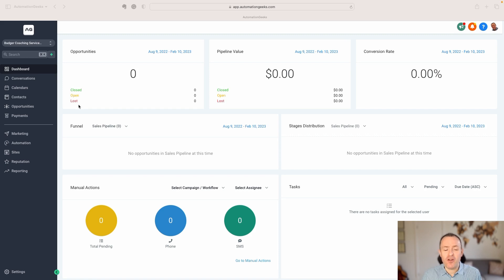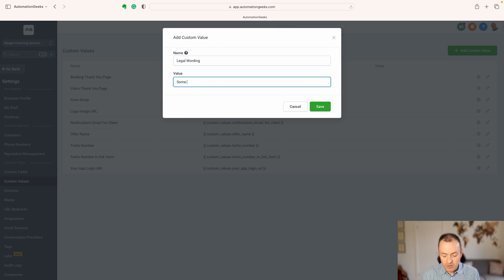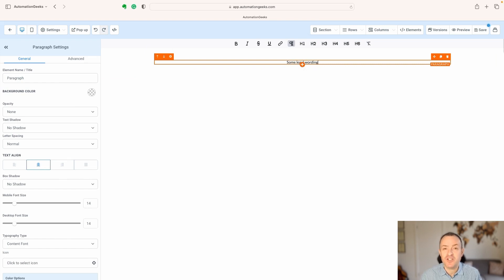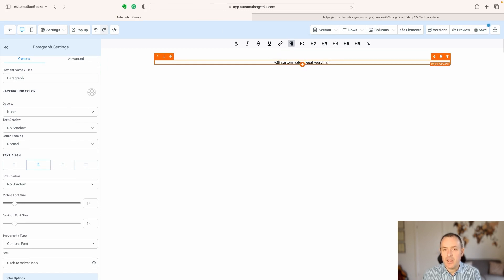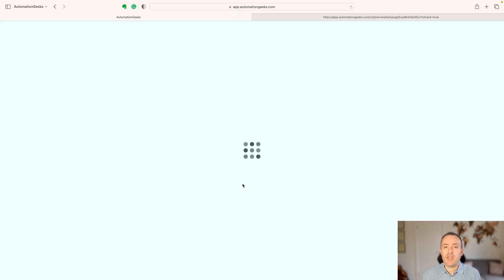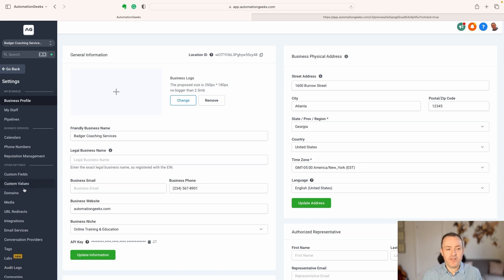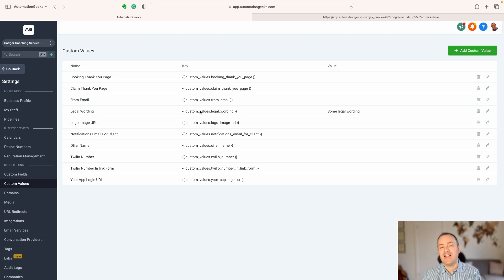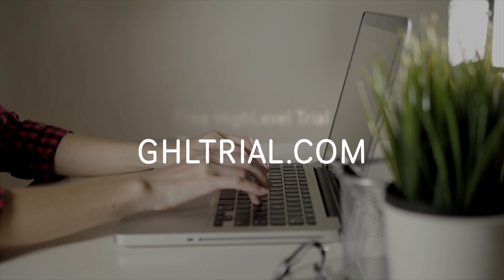Discover the Power of Custom Values (GoHighLevel Secret Features)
In this video, we look at a secret GoHighLevel feature, custom values. Okay, perhaps not really secret, but under-utilized and under-appreciated.

Discover how you could save yourself time, and therefore money, with this powerful feature.

To find out more about the power of Snapshots, check out:

GoHighLevel: How To Create Snapshots in HighLevel [The EASY Way]